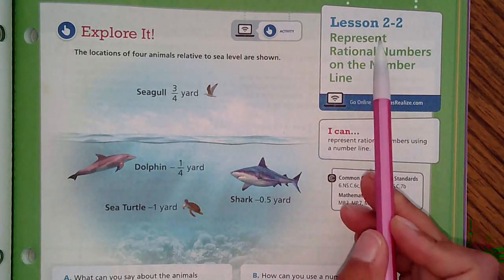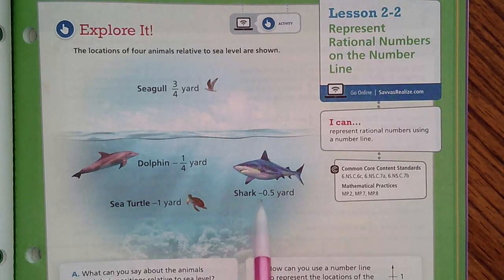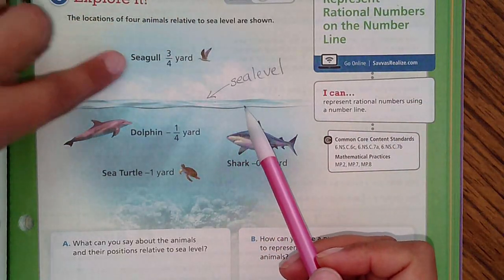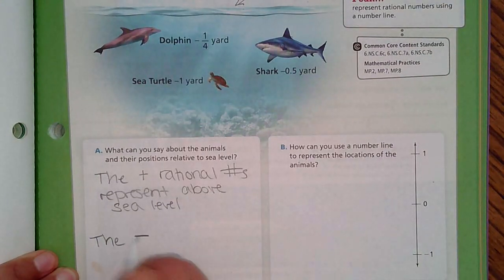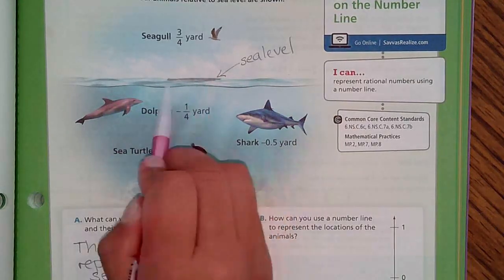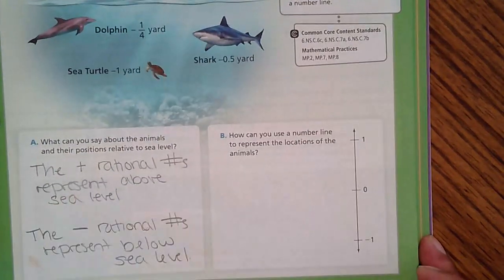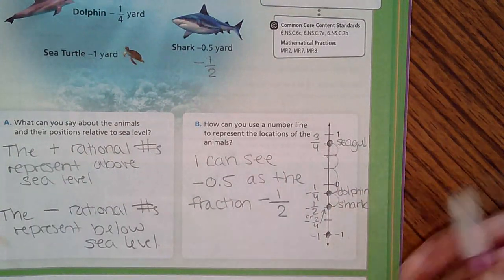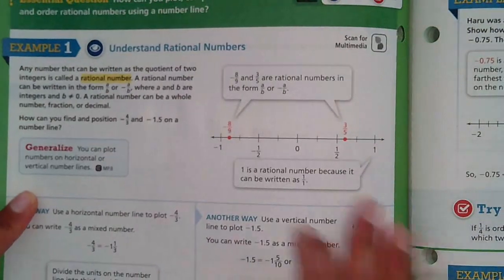2-2 Rational Numbers on Number Line